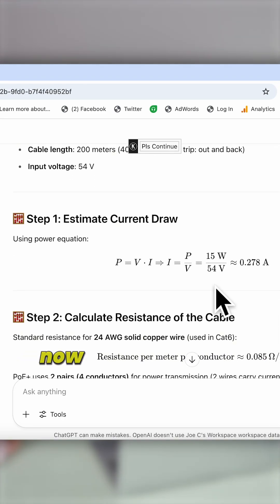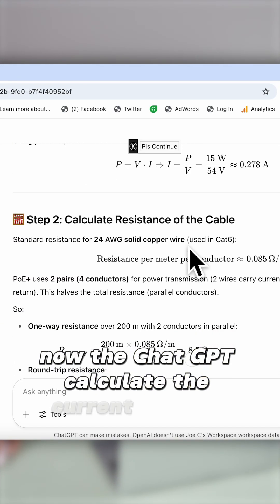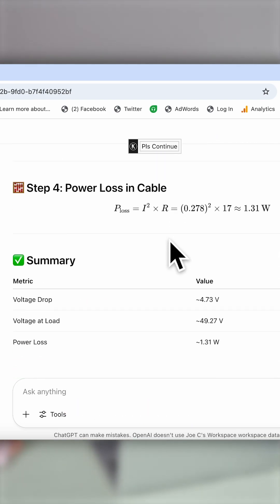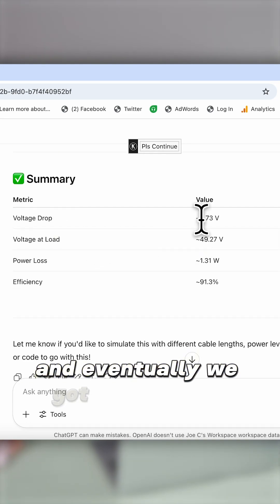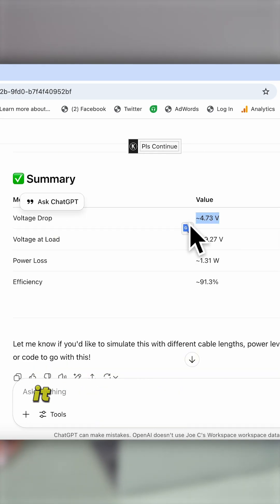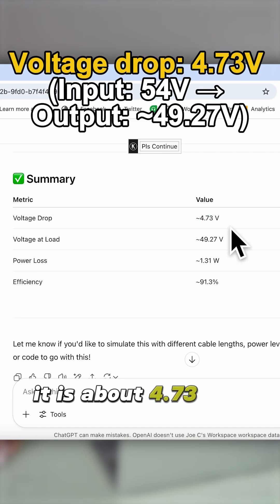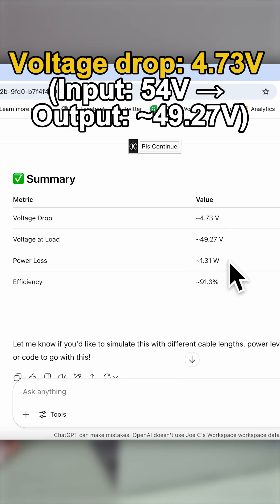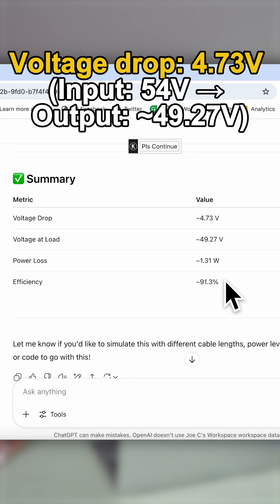💡 Calculate PoE Voltage Drop with ChatGPT! (Easy Guide)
Learn how to quickly calculate power loss and voltage drop in your PoE network using ChatGPT! In this video, we show you how wire gauge, distance, and power consumption impact performance. We also demonstrate a live calculation with real parameters—200m Cat6, 15W device, 54V input—resulting in a 4.73V drop and 90% efficiency. Plus, discover how using PoE++ can improve your power budget.

PoE voltage drop
power loss PoE
calculate PoE power loss
PoE network setup
ChatGPT for networking
voltage drop calculator
Cat6 cable power loss
long-distance PoE
PoE power efficiency
network power tips
IP camera power planning